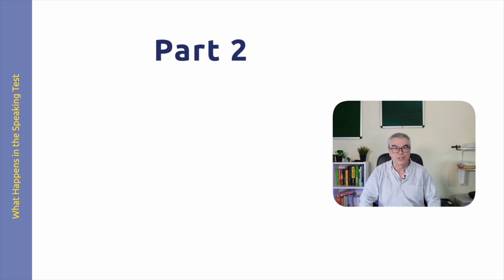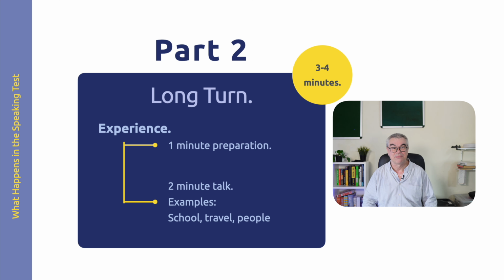How To Understand the IELTS Speaking Test Without Worry. Start Here!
If you are new to IELTS and you plan to take the test, this is where to start. In this video you will understand exactly what happens in the speaking test. You will also find out some important tips about how to begin getting ready for the speaking section of IELTS.